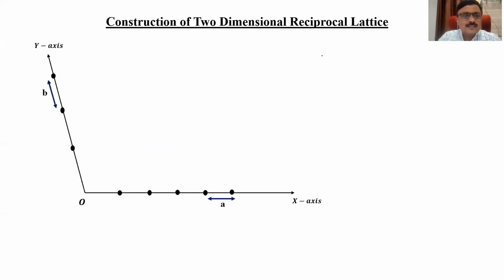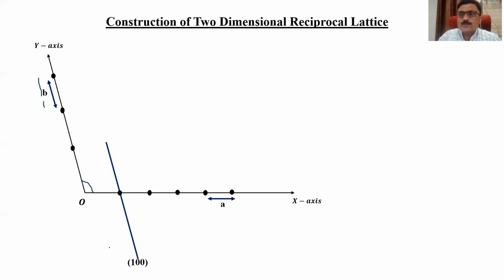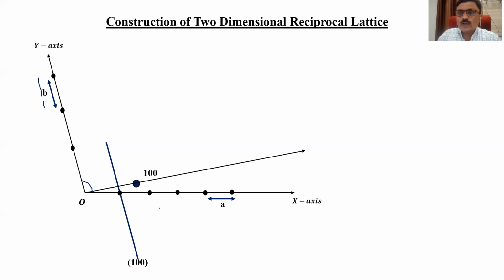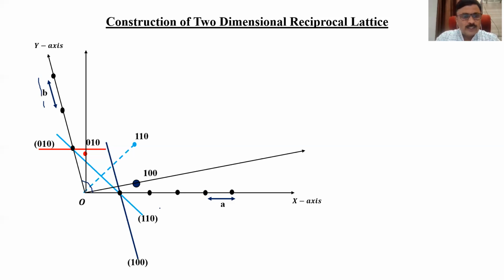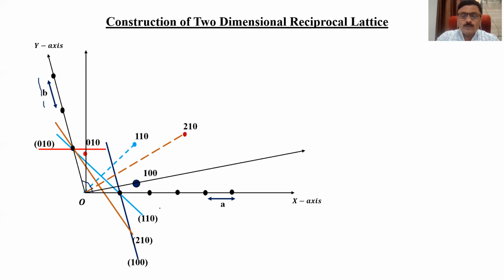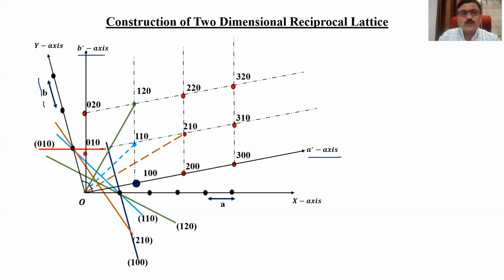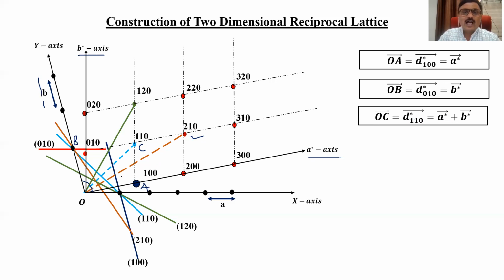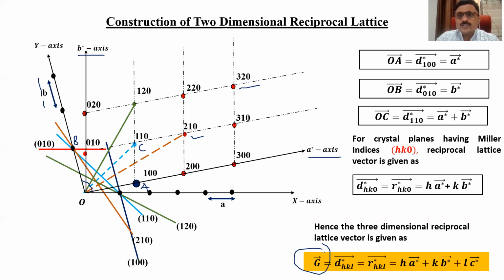X-ray Diffraction by Crystals Lecture 2: Construction of Two Dimensional Reciprocal lattice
The lecture explains construction of Two Dimensional Reciprocal Lattice. It is useful for B. Sc. Physics students. It is a part of B. Sc. Part-III Physics Syllabus of Shivaji University Kolhapur